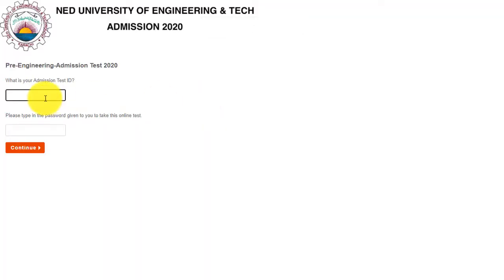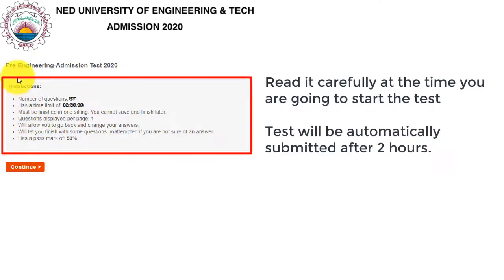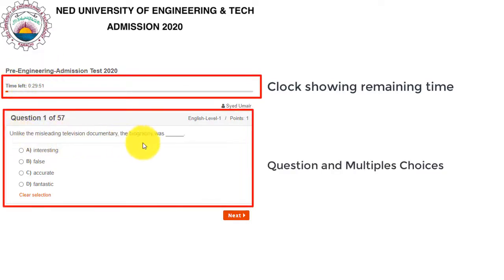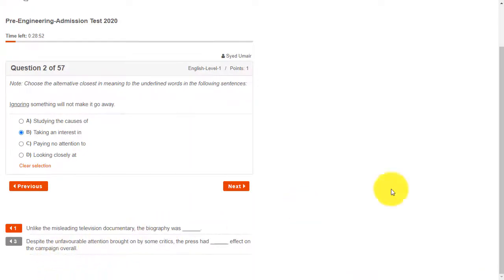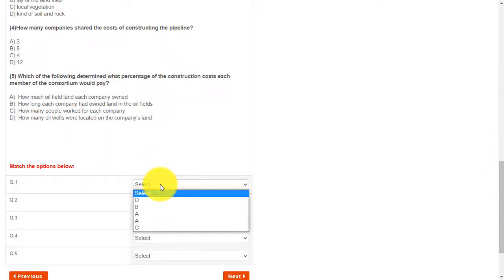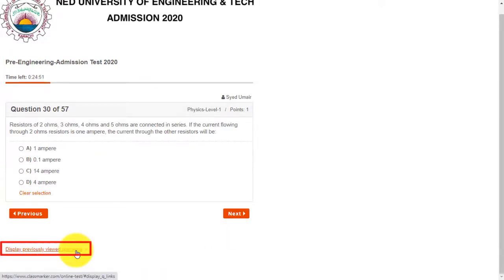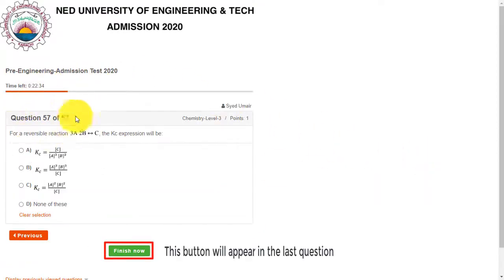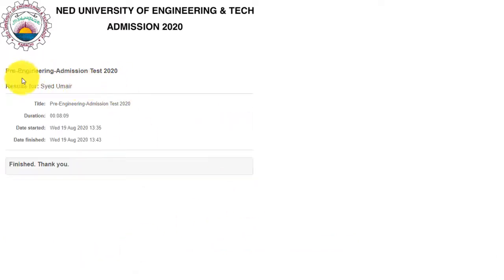NED Test Video Tutorial